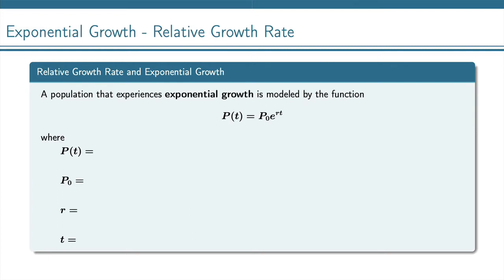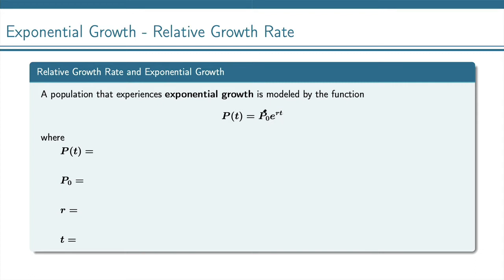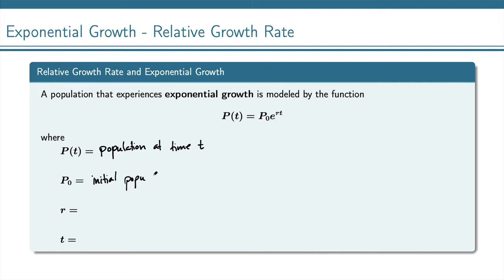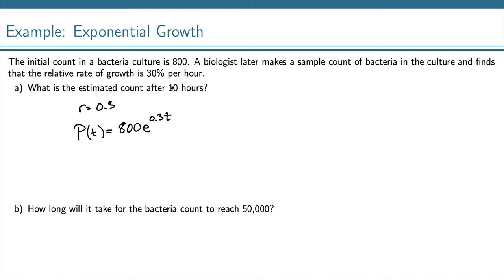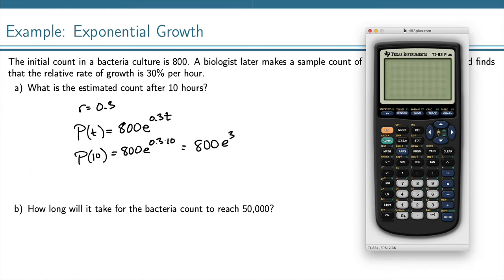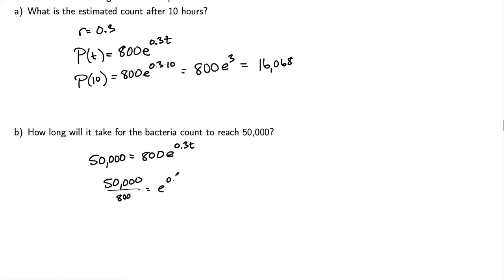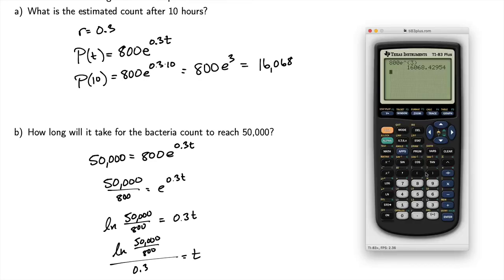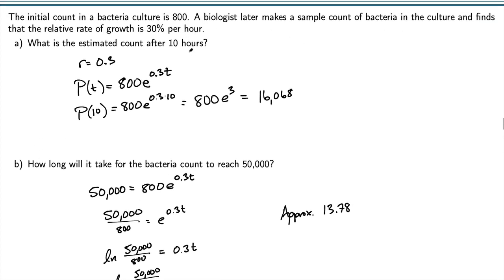Exponential Growth: Relative Growth Rate